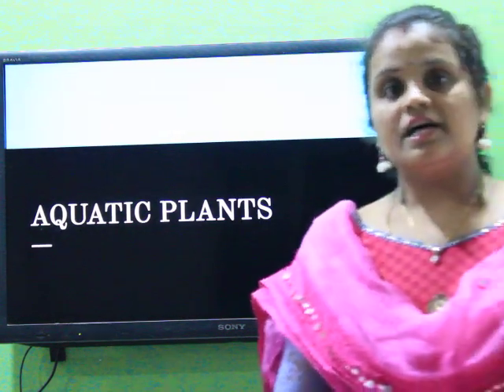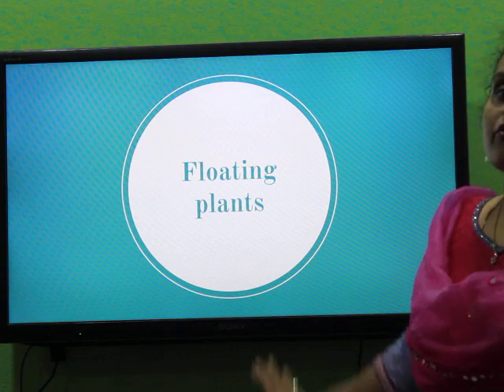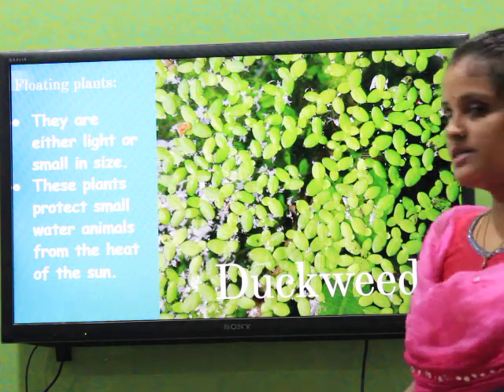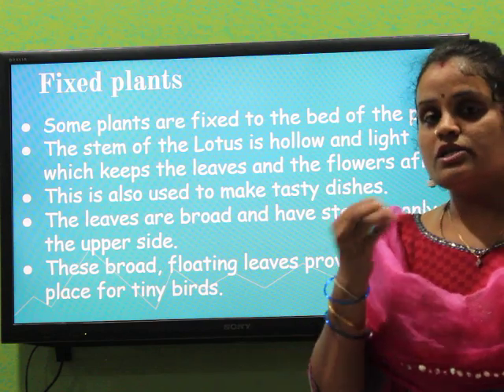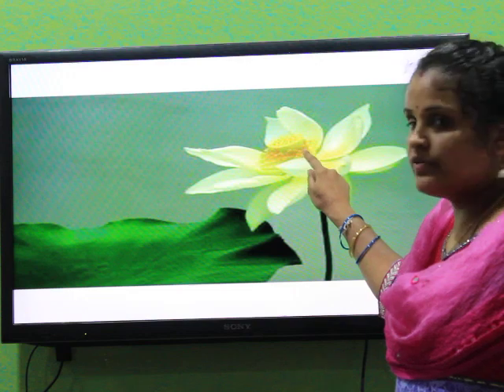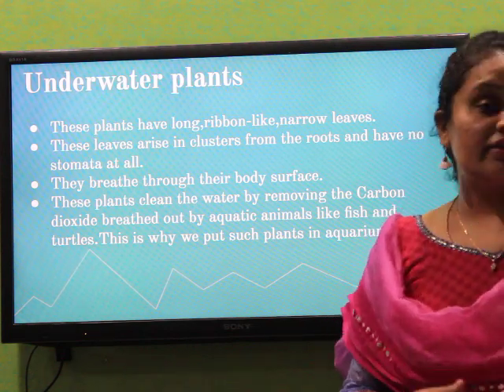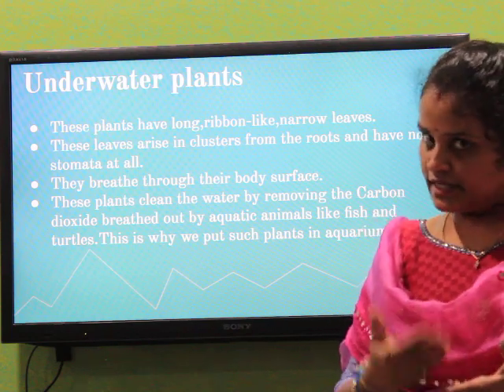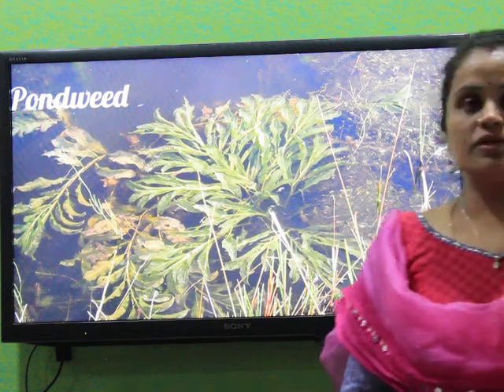Aquatic Plants Grade IV